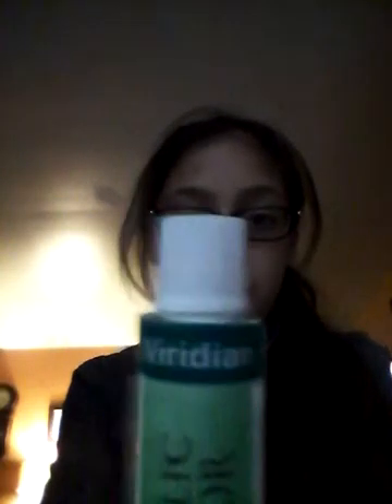Art Haul part 2☺